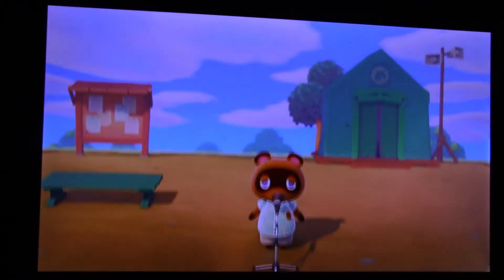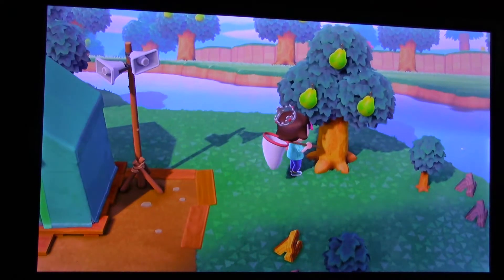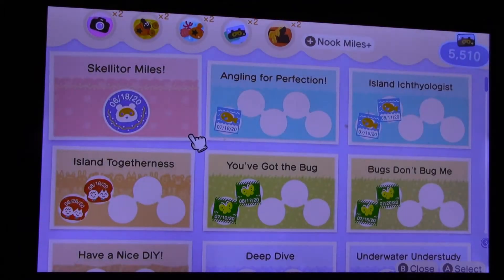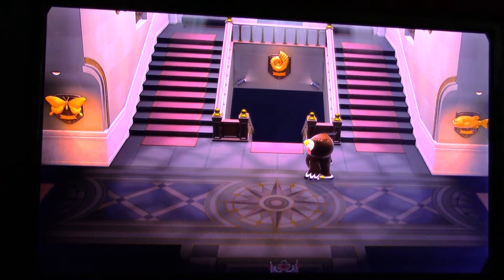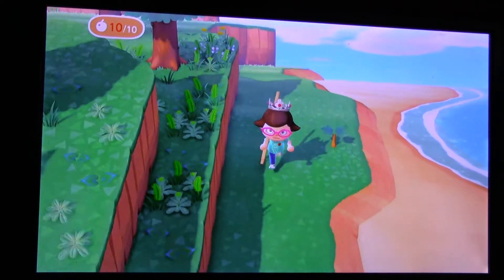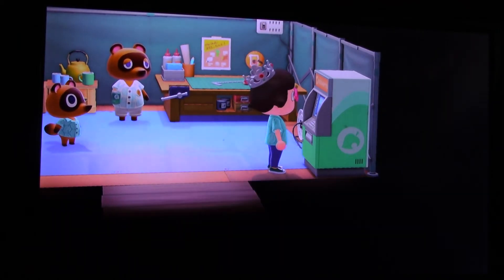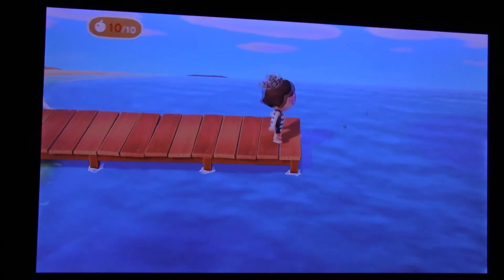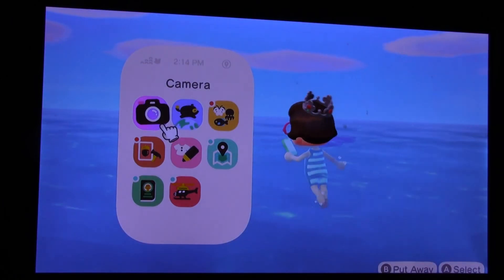Pascal Wants The Scallop, Man | Animal Crossing: New Horizons Part 8 (Louie Man Gaming)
I Was Diving under the sea & I found some kind of Scallop & this otter named
 Pascal will offer me a gift I trade him the Scallop.